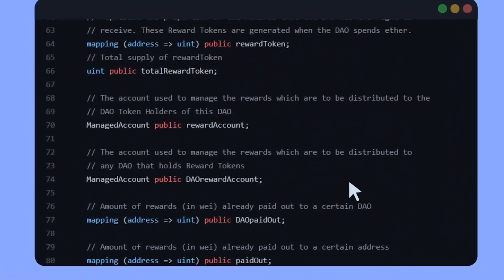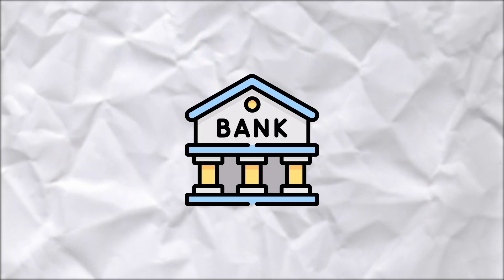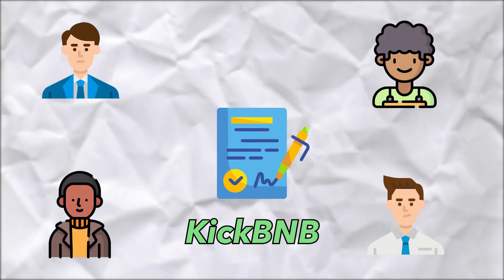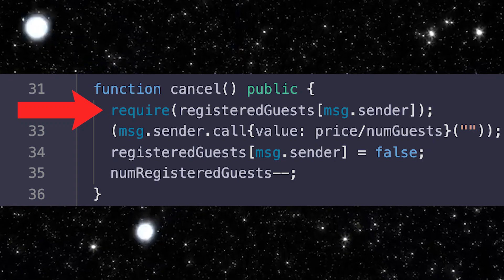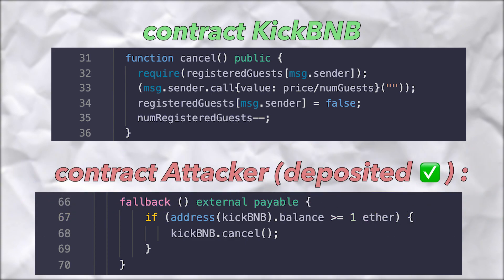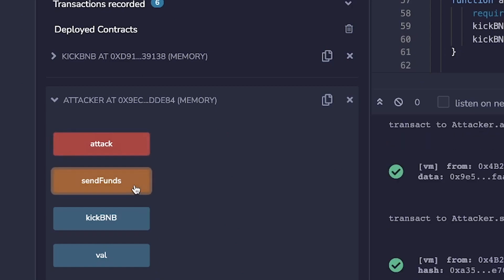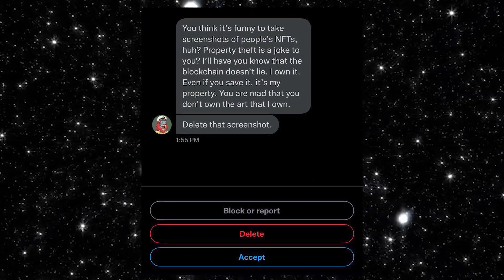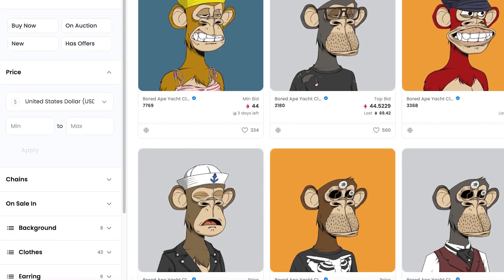Hacking A Crypto Smart Contract with Computer Science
today we try to hack a solidity smart contract

**this is an educational recap of a past event. I do not support and condone any malicious and illegal hacking**

basically the dao kinda sucked, and go nfts ye 🗣

to deploy on a test network, i used Remix, an ethereum IDE

Content Chapters
0:00 - intro
0:20 - basics/definitions
1:45 - kickBNB
3:54 - hack
5:18 - hacking
6:01 - fix
6:25 - what are NFT's

faq, who am i?
i study at carnegie mellon (ece) and wanna make coding somewhat entertaining